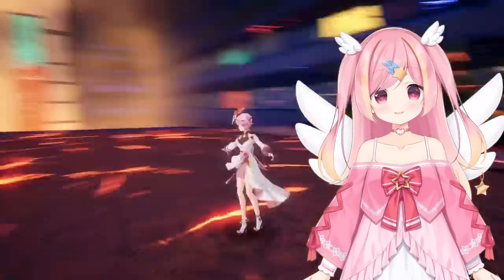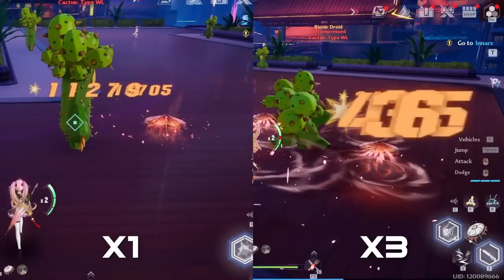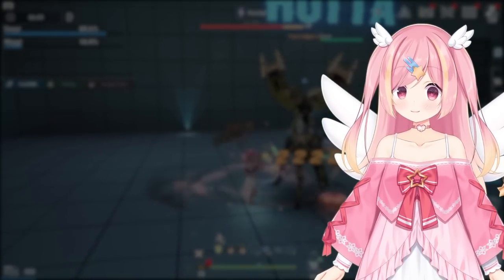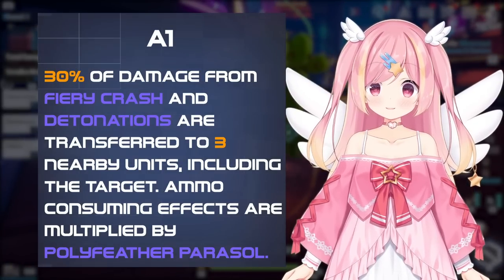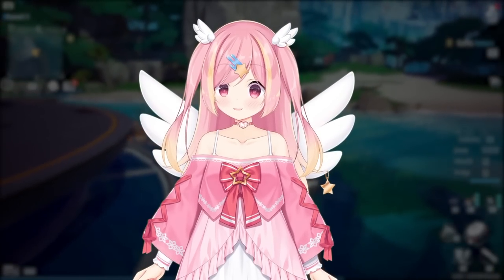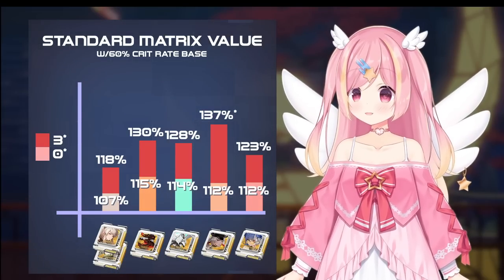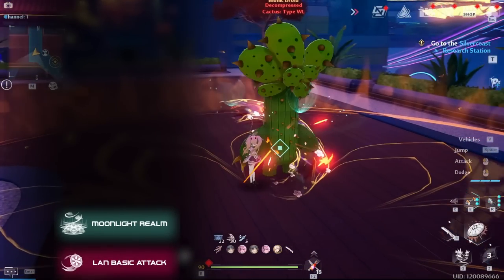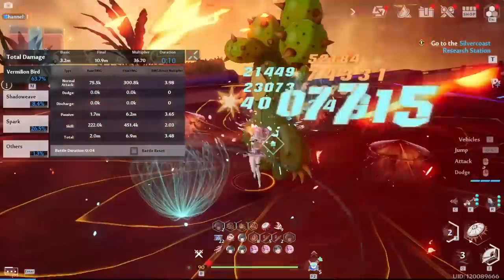[Math] Complete Lan Analysis + Guide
Lan is here! So, does she save Flame?

00:00 - Start
00:18 - Kit Explanation
03:16 - Fortitude Resonance
04:27 - Advancements
06:44 - Matrices
07:16 - Matrix Comparison (Limited)
07:40 - Matrix Comparison (Standard)
08:34 - Teamcomps & Rotations
09:51 - Rotation: Lan Main DPS
10:36 - Rotation: Annabella "Main" DPS
10:57 - Comparisons
12:18 - Max Investment Teams
13:01 - Dolphin Teams
13:20 - F2P Teams
13:45 - Closing Thoughts

Calculations were done with the following parameters:
25000 Base ATK / 20000 Frost ATK (for Fenrir / Saki Calculations)
60% Crit

Credits:
Ene# 1174 for helping test with tanking
Eveldee# 1892 for French translation and subtitles